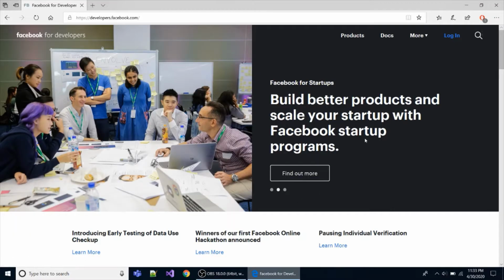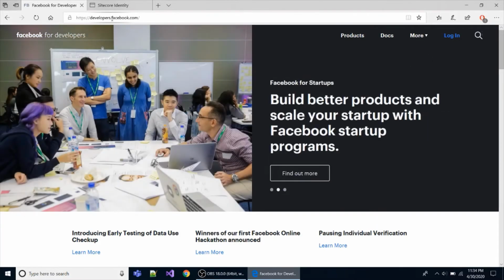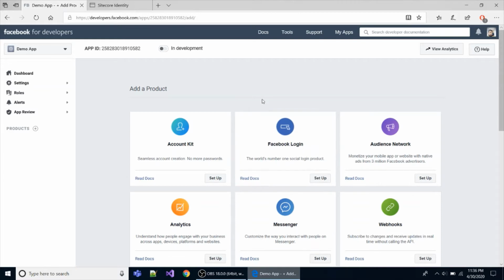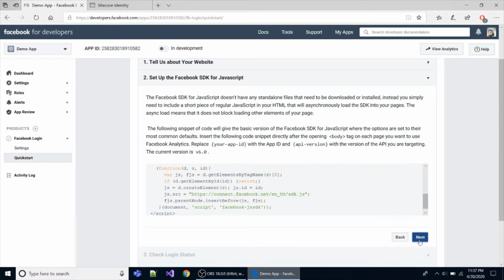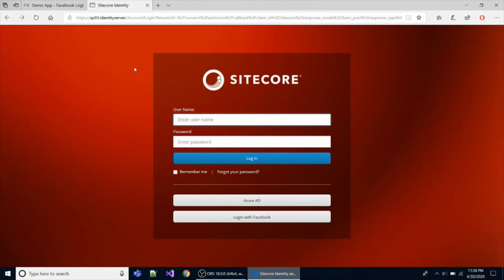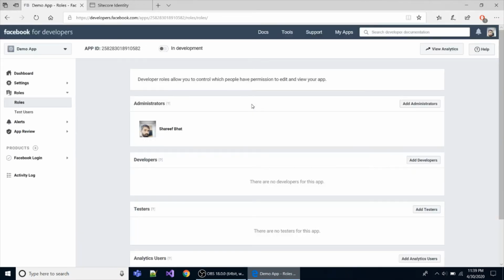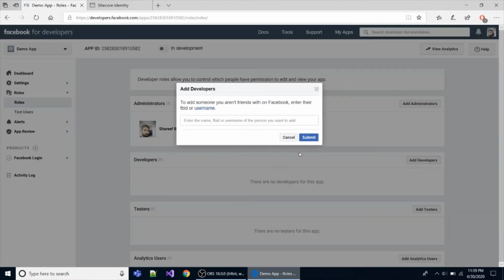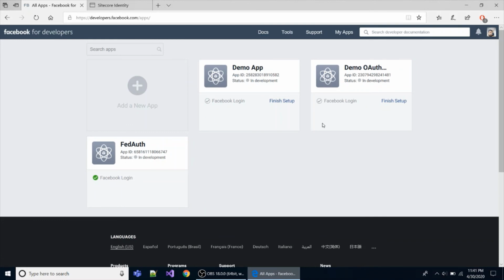How to Create Facebook App for Authentication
This video guides to create a Facebook app for external login.